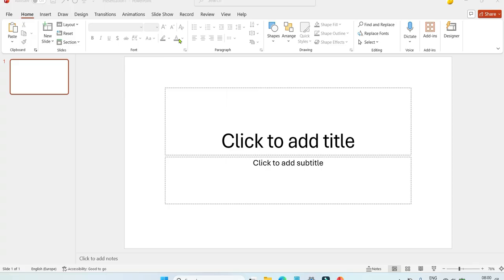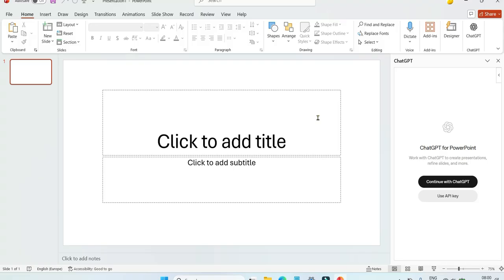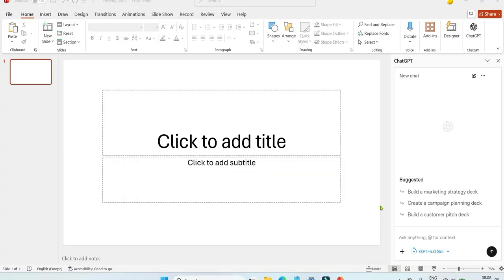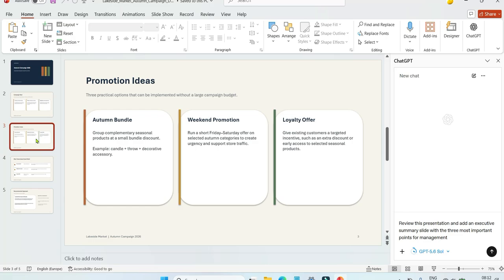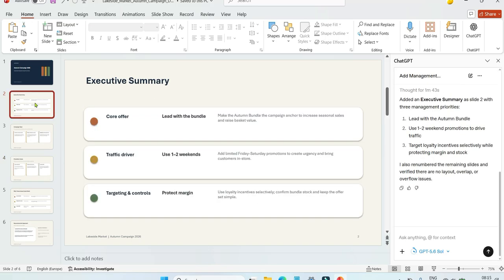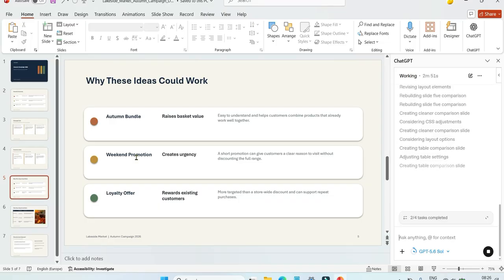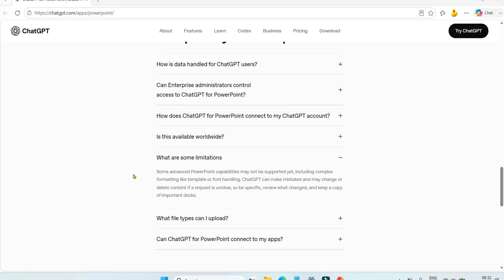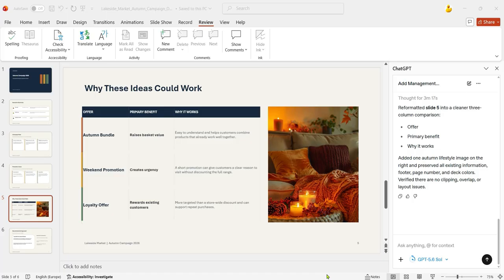How to install the official ChatGPT add-in in Microsoft PowerPoint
In this step by step tutorial, I’ll show you how to add ChatGPT to PowerPoint, connect your ChatGPT account, and test it with a presentation.

You’ll see how to:

• Install the official ChatGPT add-in
• Connect your ChatGPT account
• Create a new summary slide from existing content
• Improve an existing slide visually
• Understand some of the current limitations

📊 Using Excel too?